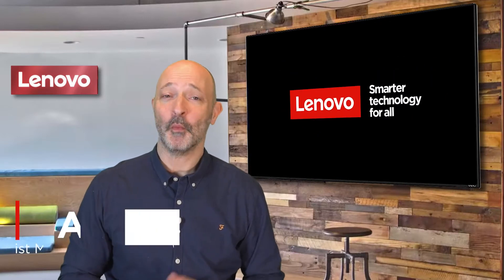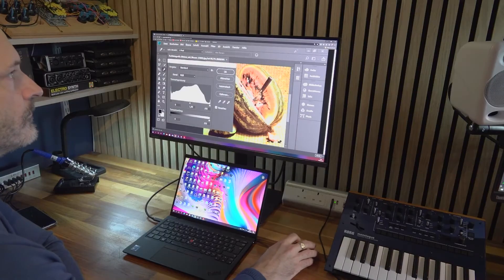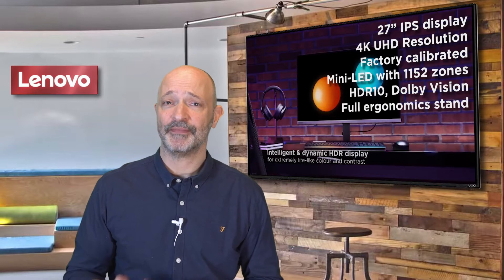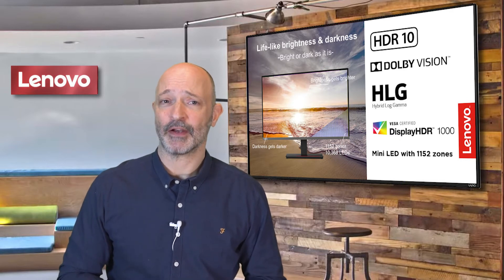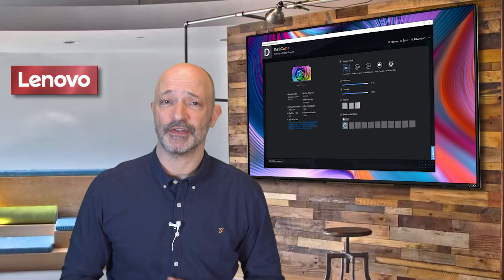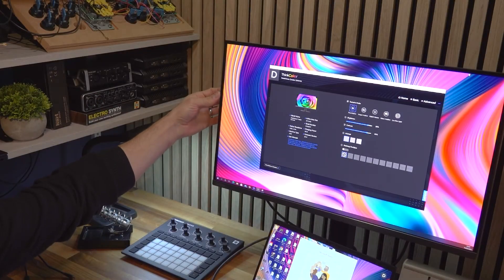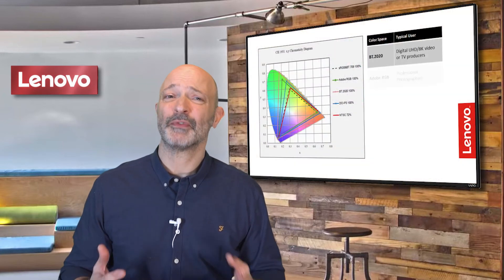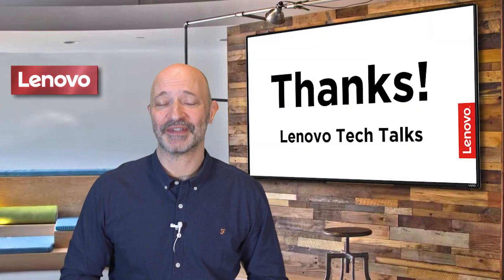Lenovo Tech Talks ThinkVision Creator Extreme P27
Designed to deliver the highest picture quality and perfect colour reproduction every time, Ashley Rolfe takes us through some of the features that makes the new ThinkVision Creator Extreme the go-to monitor for creative professionals.